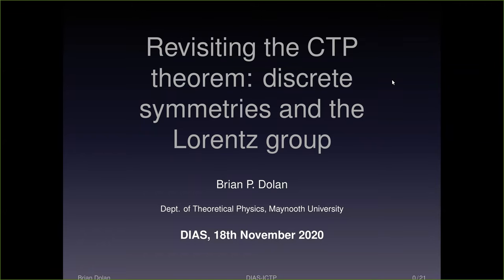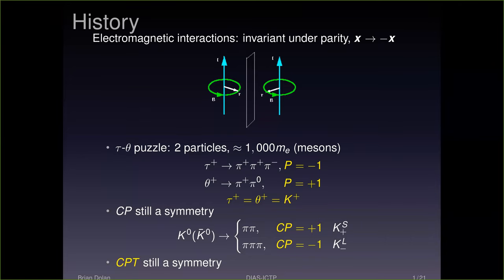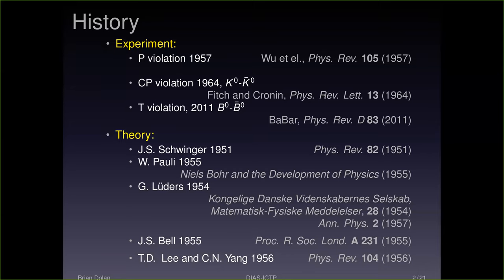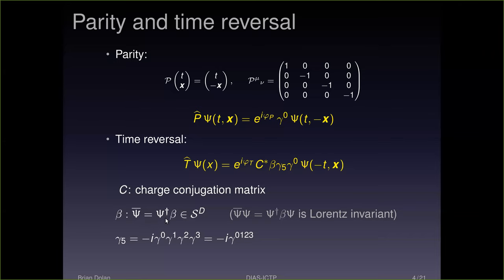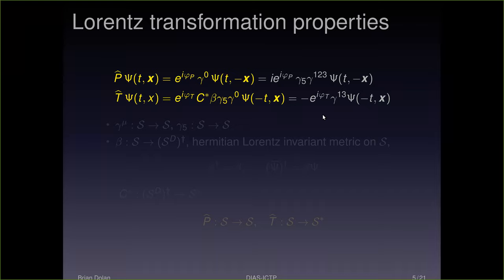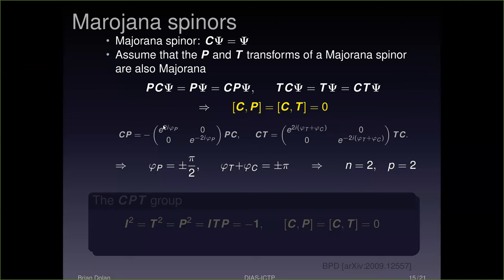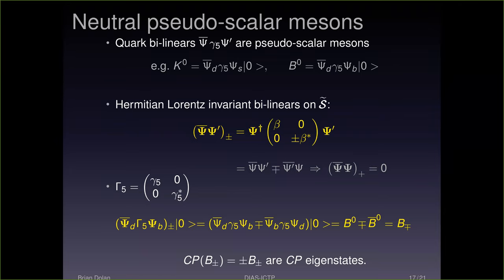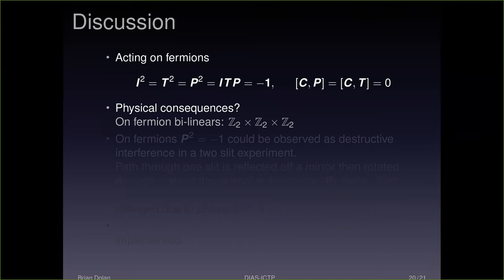Revisiting the CTP Theorem: the Quaternion Group and Discrete Symmetries of the Lorentz Group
Parity and time reversal, P and T, generate a discrete sub-group of the Lorentz group. Depending on the choice of phases in the definitions of P and T there is a family of possible sub-groups when acting on fermions, called
di-cyclic groups (generalisations of the dihedral groups familiar from crystallography). When charge conjugation is included one special group is picked out, the eight component quaternion group.

We propose a two-slit experiment to measure the phase P when acting on fermions. In principle the T-parity of a neutral meson is observable and the CTP theorem dictates that T=CP.